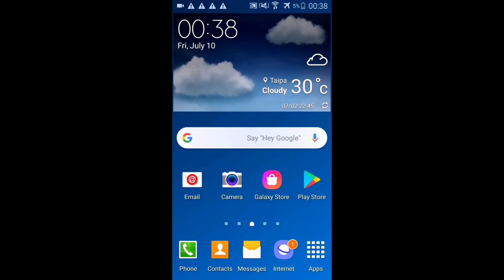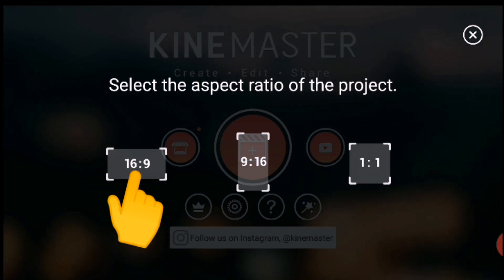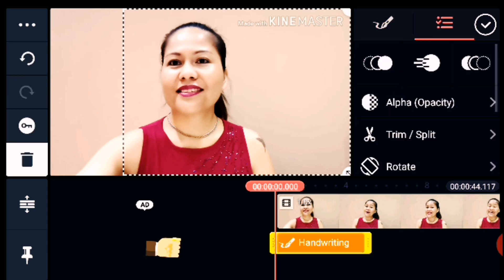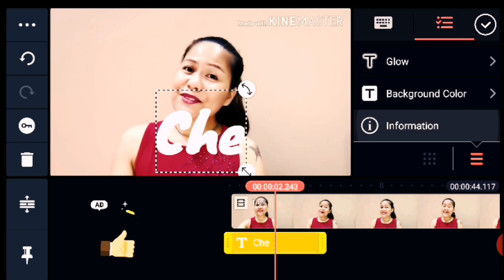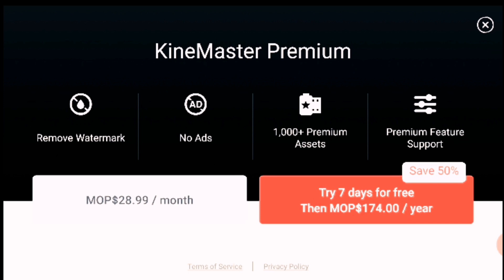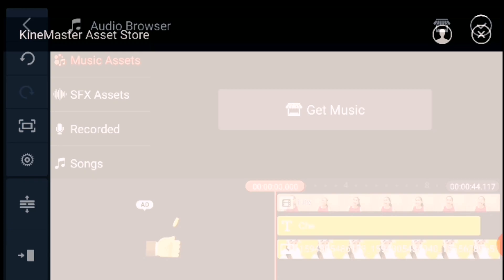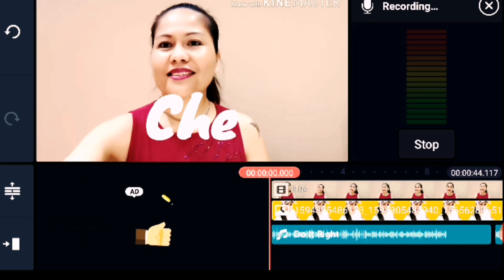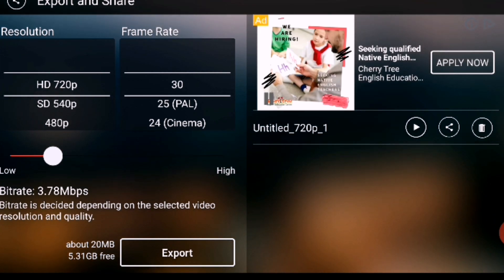HOW TO EDIT VIDEO USING KINEMASTER APP ON ANDROID MOBILE PHONE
This video is a tutorial on how to edit your videos using kinemaster application on your Android mobile phone.